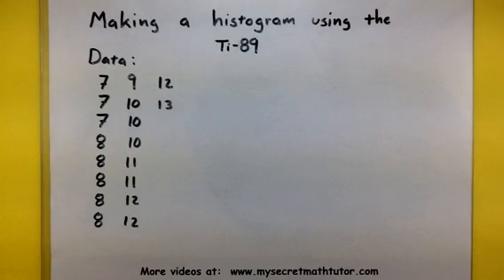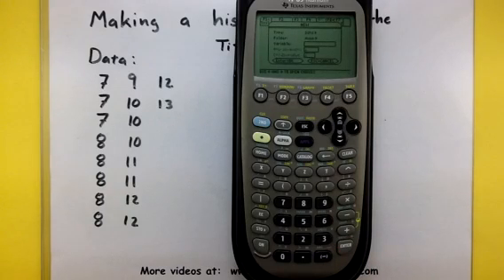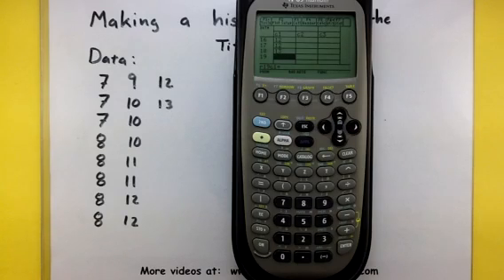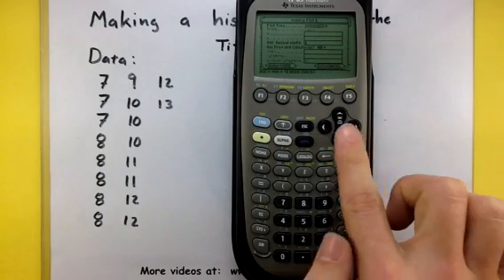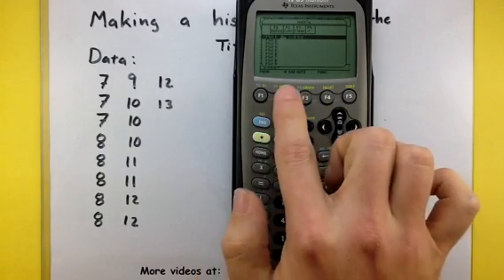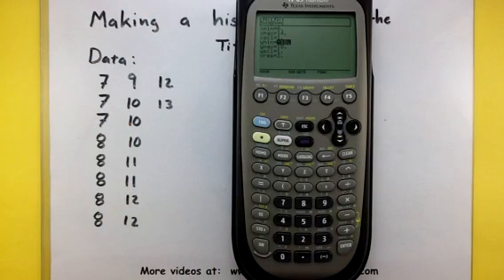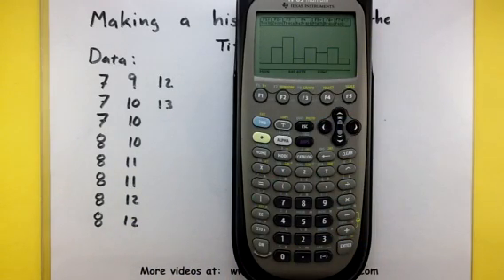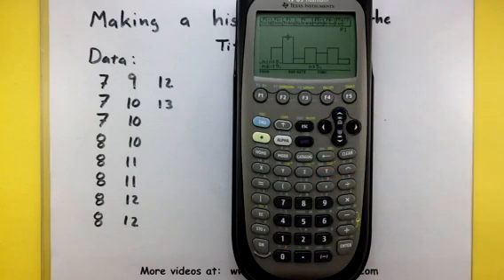Statistics - How to make a histogram using the TI-89 calculator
This video shows how to use the TI-89 graphing calculator to make a histogram.  Remember to set all of your plot options and window before taking a look at the graph.